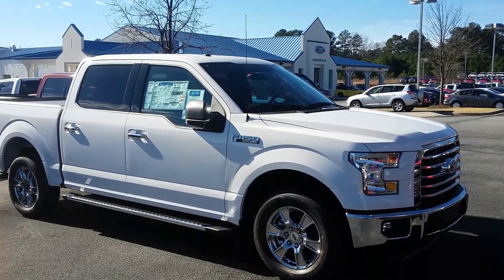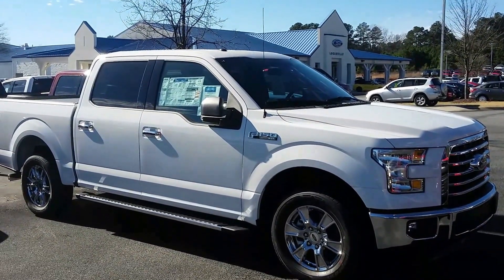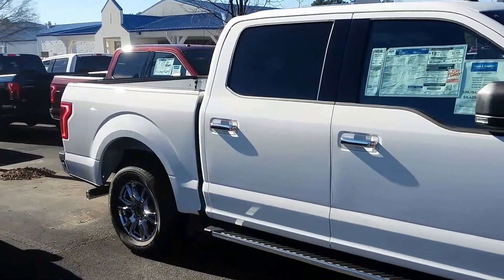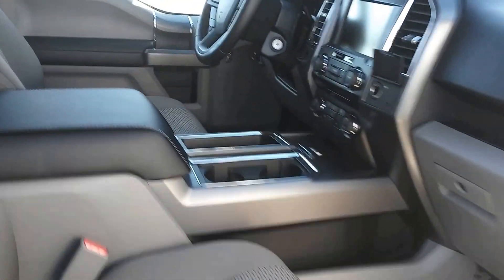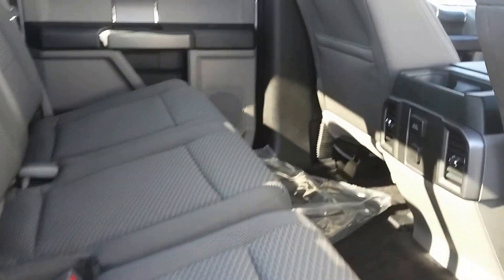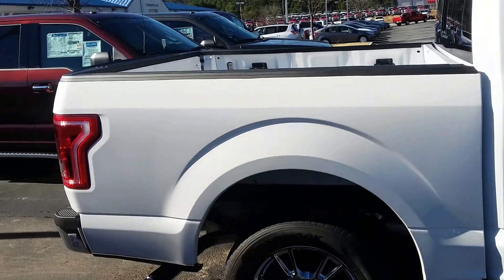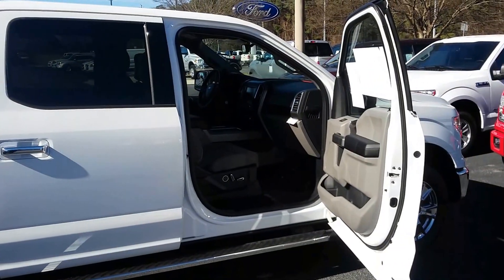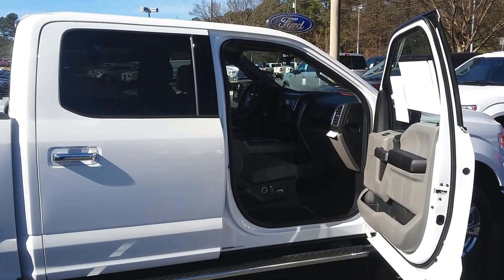Shallow's new F150 @Loganville Ford